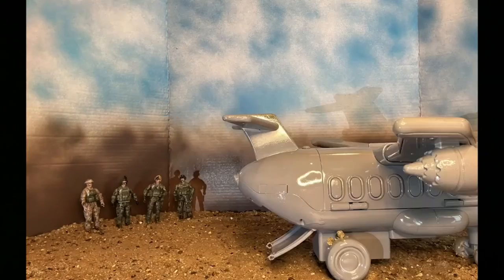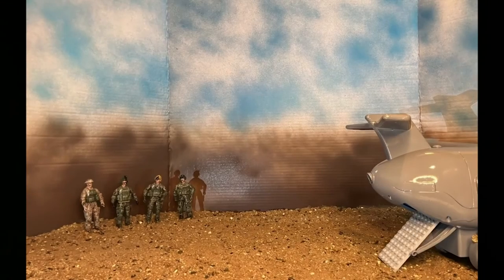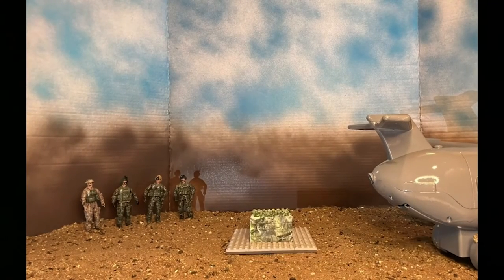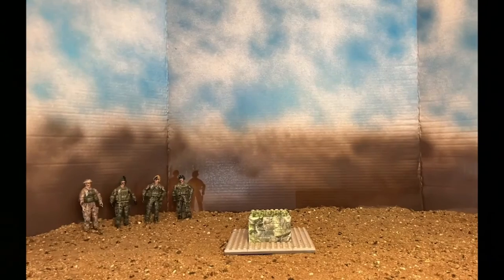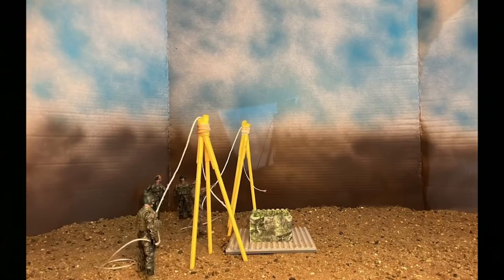U.S. Air Force Staff Sgt. Michael Sturtevant, 353rd Special Operations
U.S. Air Force Staff Sgt. Michael Sturtevant, 353rd Special Operations Support Squadron aerial delivery supervisor introduces Project Oregon Trail for the 2023 U.S. Air Force Annual Spark Tank, Nov. 4, 2022. Project Oregon Trail showcases the ability to move pallets and equipment in austere environments without the use of a forklift. (U.S. Air Force video by Senior Airman Gary Hilton)

Annual Spark Tank: Project Oregon Trail
KADENA AIR BASE, OKINAWA, JAPAN
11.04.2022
Video by Senior Airman Gary Hilton
18th Wing Public Affairs